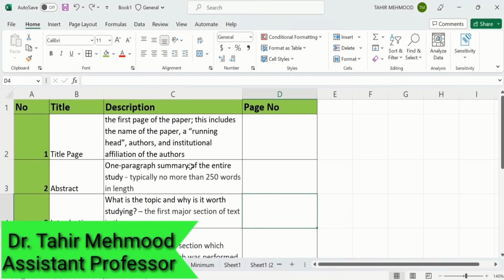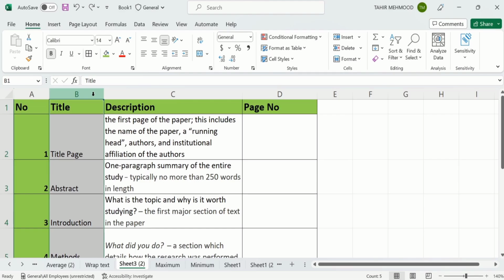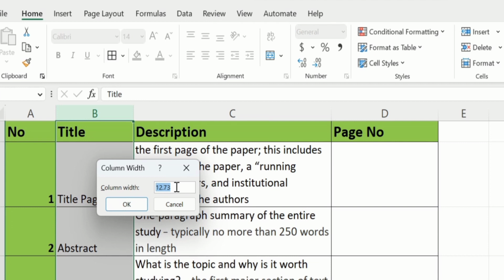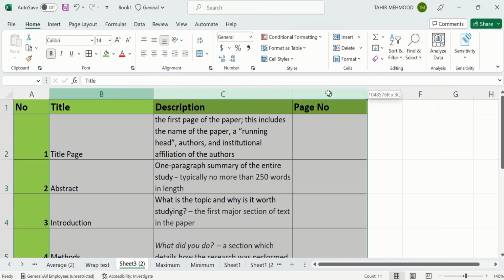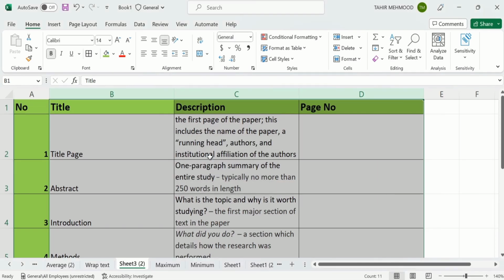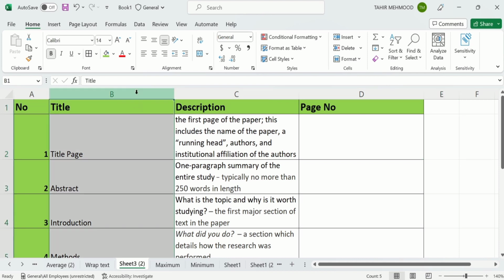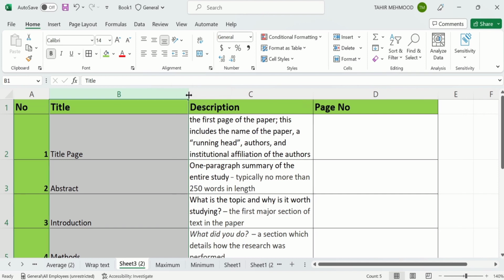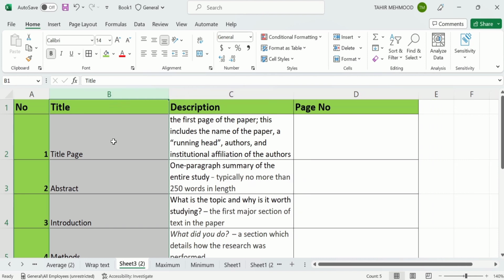How to Change the Width of a Column in Excel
In this video, you will learn How to Change the Width of a Column in Excel using a quick and easy method. Please note that there’s more than one way to Change the Width of a Column in Excel and these methods are more advanced. In this video tutorial, you will learn How to Change the Width of a Column in Excel. You can easily Change the Width of a Column in Excel by following this easy tutorial. I have used Microsoft Excel 365 to Change the Width of a Column in Excel. You can use other versions of excel such as excel 2010, excel 2013, excel 2016 and excel 2019 to Change the Width of a Column in Excel.
Have a look at How to Change the Width of a Column in Excel in a few simple steps.

Other YouTube Queries:
How to Change Row Height and Column Width in Excel,
Quickly Resize Multiple Columns and Rows Quickly in Excel,
How To Change Row Height And Column Width In MS Excel 2016/2013/2010/2007 In Hindi - Lesson 16,
Excel - Differing Column Widths: Podcast #1479,
Adjusting Your Column Widths in Excel 2010,
How to change column width in excel 365,
How to auto fit column width in excel 2010,